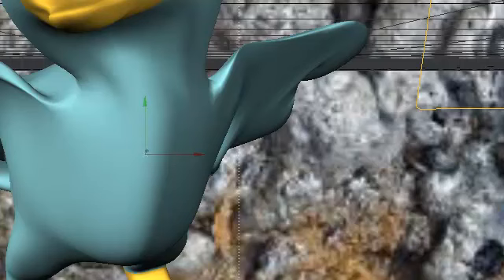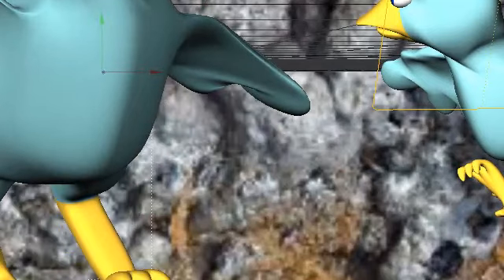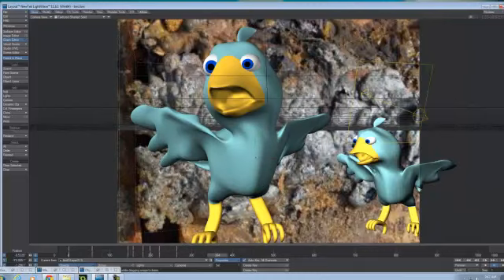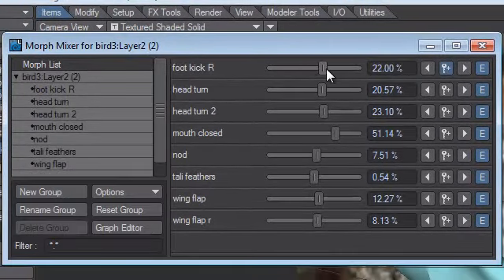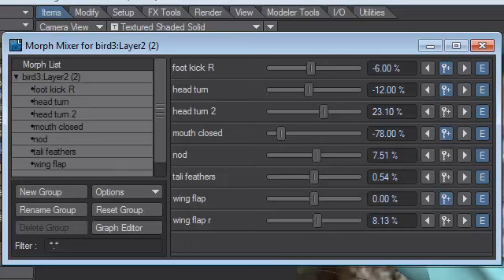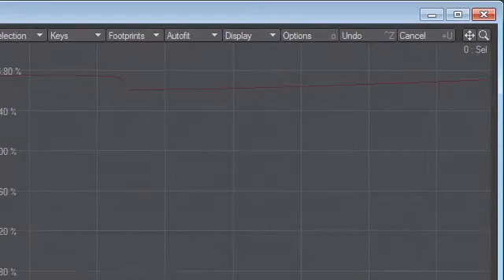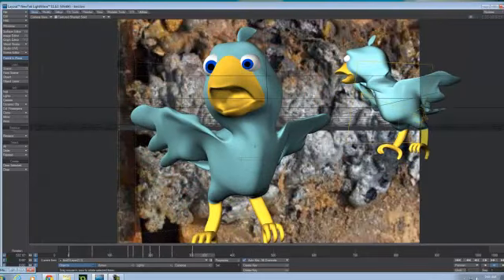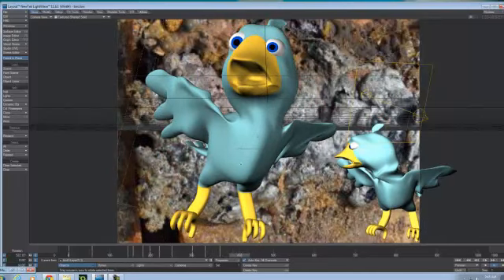animate a bird